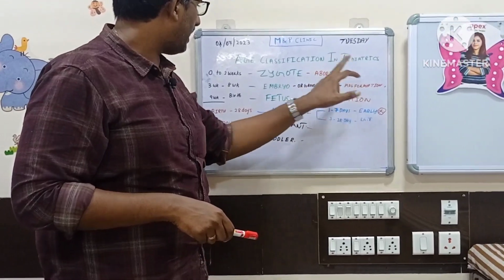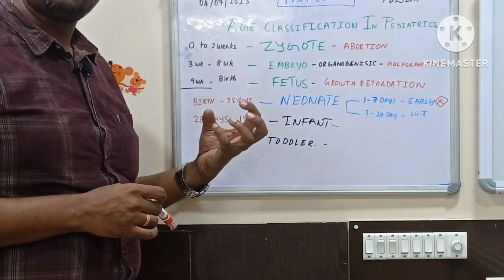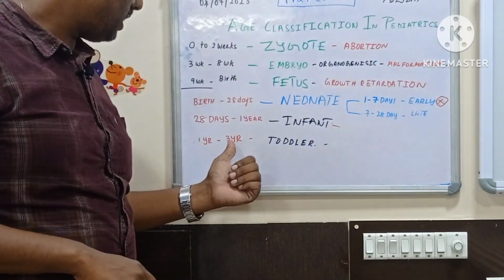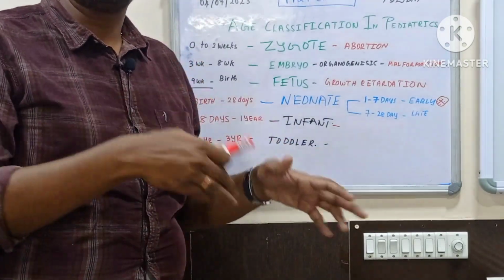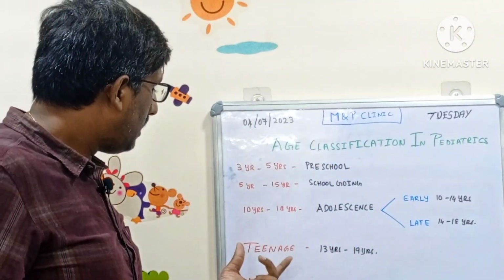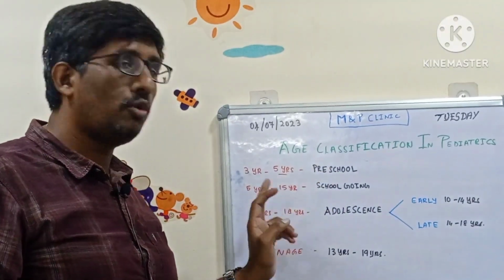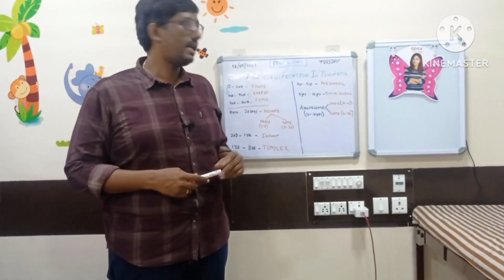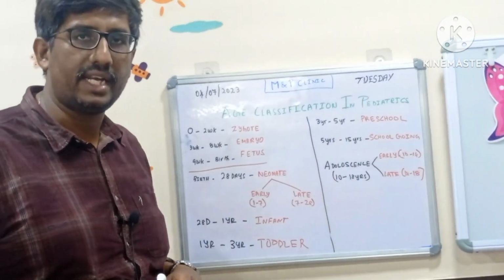N.E.X.T BASED CONCEPTUAL PEDIATRICS - AGE classification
A brief overview of ages and stages in pediatrics and the concept in it.